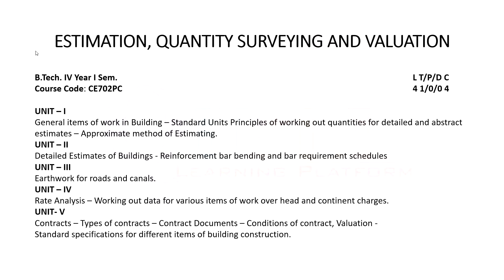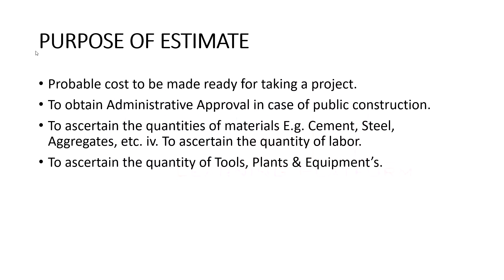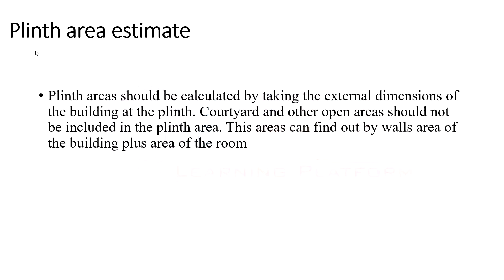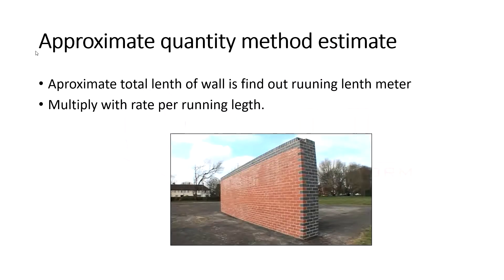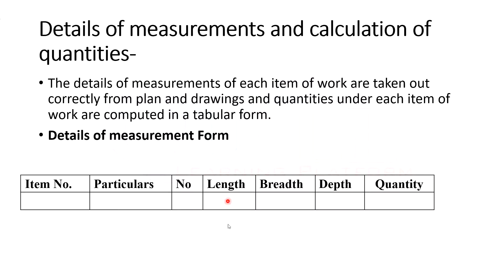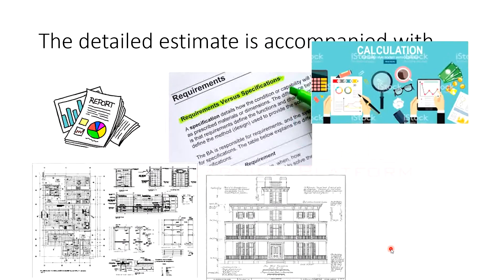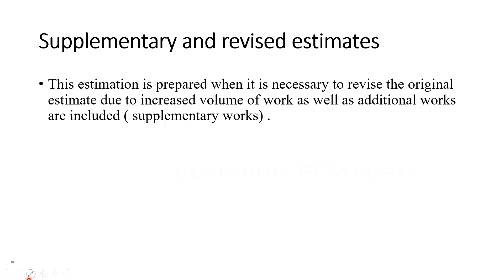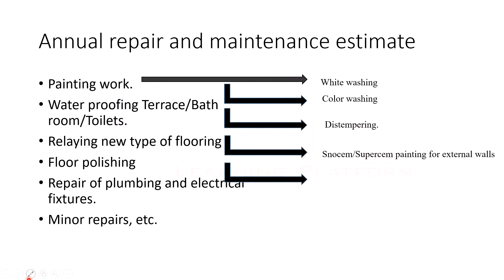INTRODUCTION TO ESTIMATION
This video is first from the series on “Estimation, Quantity Surveying and Valuation” this video covers the purpos
e and different types of the estimate. Most short question from the introduction has been covered in this video.